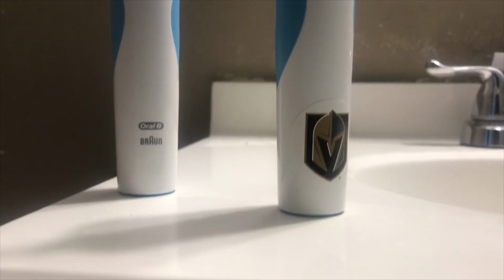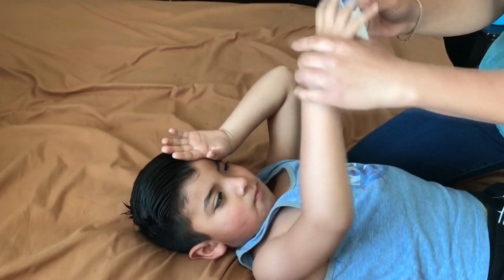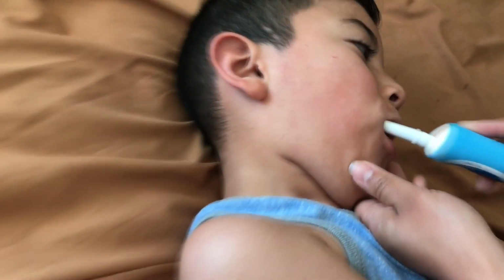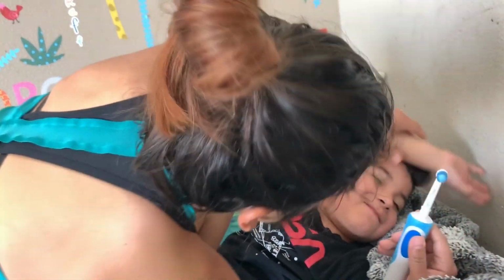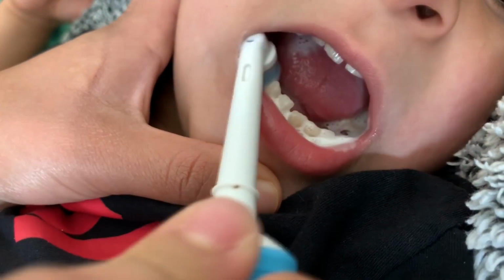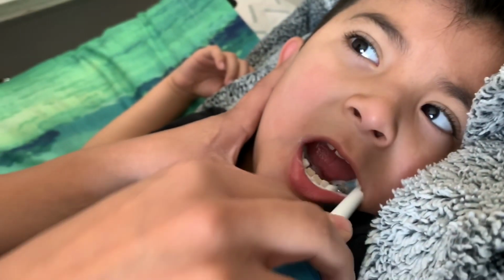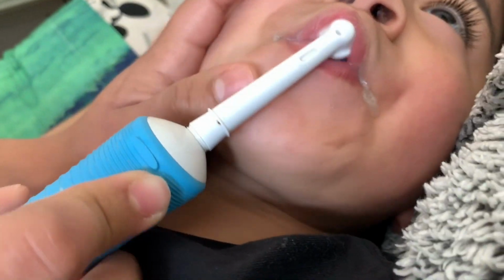Teeth Brushing Struggles | Autism Vlog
Brushing Christians teeth is very challenging. With the kicking and pulling away it’s never an easy morning or night task. I have always struggled with getting his front teeth clean due to his sensitivity. I am so excited that I found a way to clean them very well. Having an electric tooth brush is a GAME CHANGER! Definitely recommend trying it out if you also struggle with cleaning your kiddos teeth.